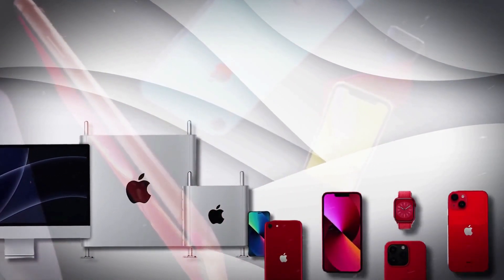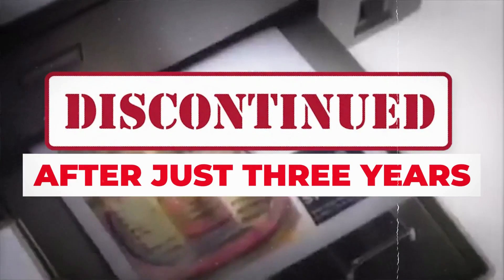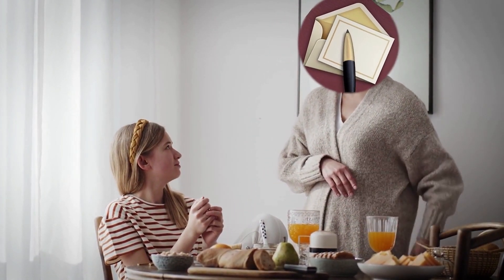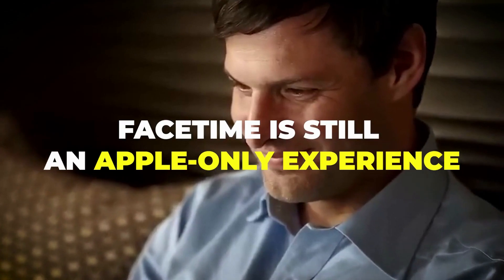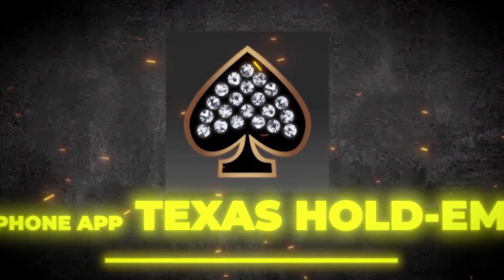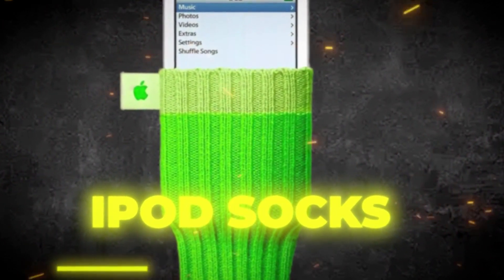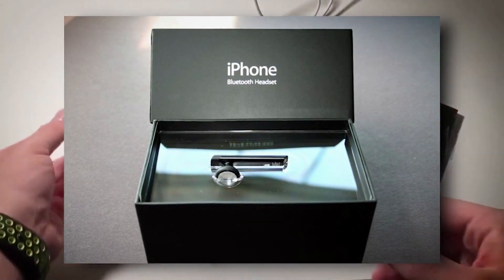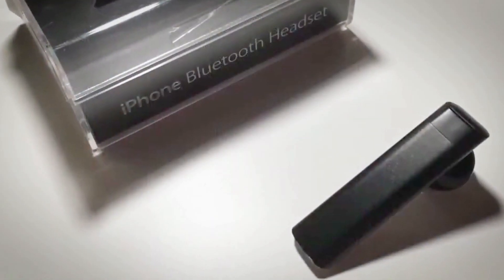7 Apple Products They Want You to Forget About!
Remember Apple Sock...? Yeah i did not think so.In this eye-opening video, we delve into the lesser-known side of Apple—a peek into its failed products and ventures that didn't quite meet expectations. Uncovering forgotten gadgets and ambitious projects that missed their mark, we explore the stories behind these setbacks and their profound impact on Apple's continuous innovation. Join us on this intriguing ride through Apple's ups and downs, revealing the untold tales of failure that have only made its journey to success more inspiring! 🍏📱🚀 apple AppleInc TechGiant InnovationStories AppleFailures TechTriumphs technology @innovationnation-in